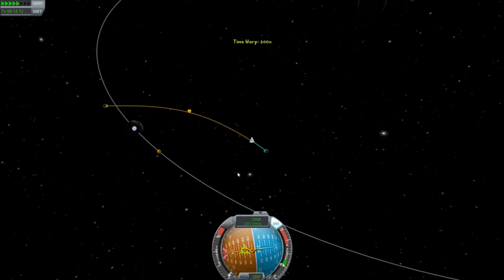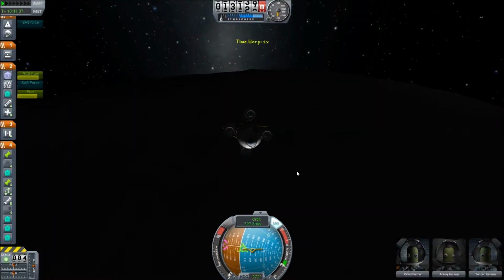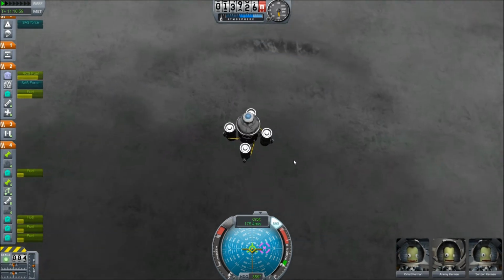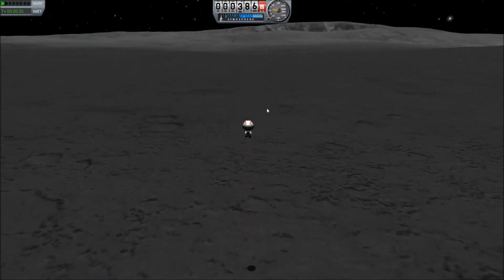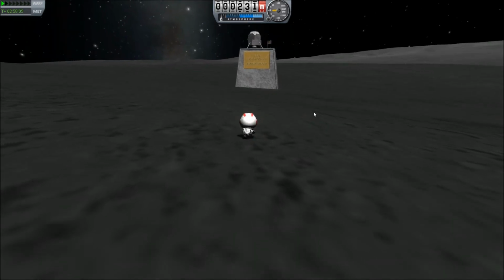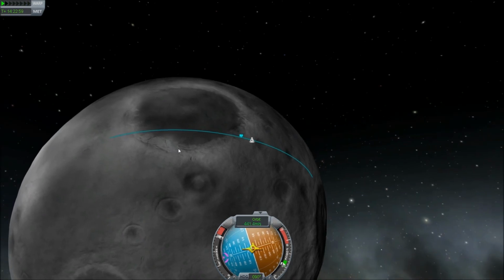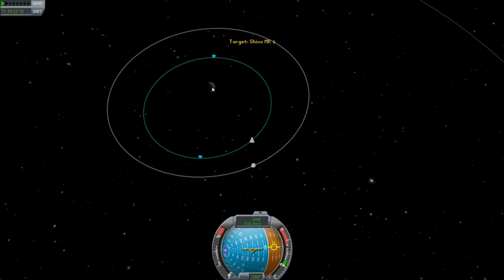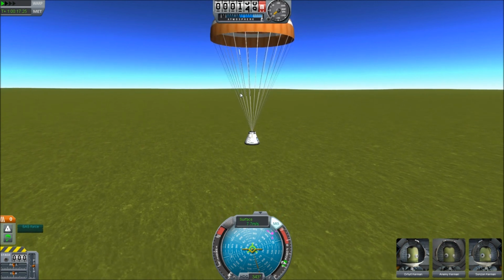Kerbal Space Program Episode 4 - Mun Landing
Kerbal Space Program is a game where the players create and manage their own space program. Build spacecraft, fly them, and try to help the Kerbals to fulfill their ultimate mission of conquering space.